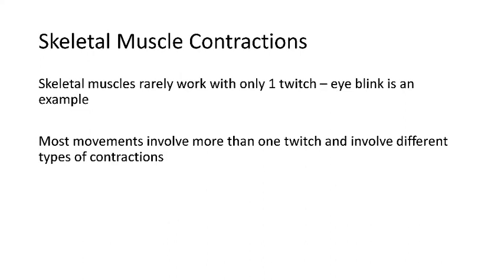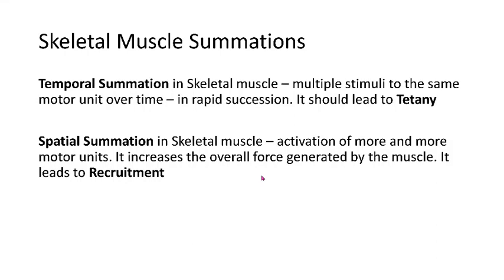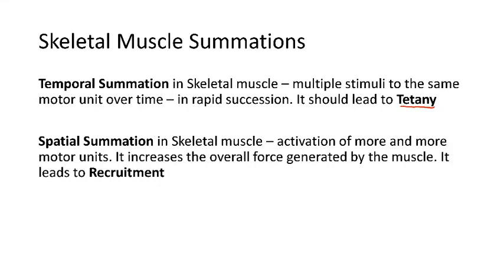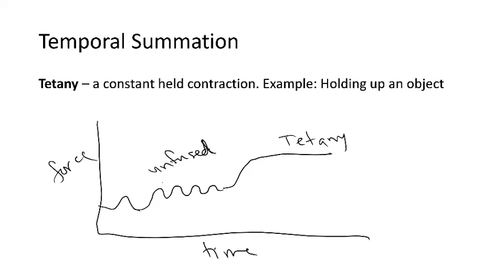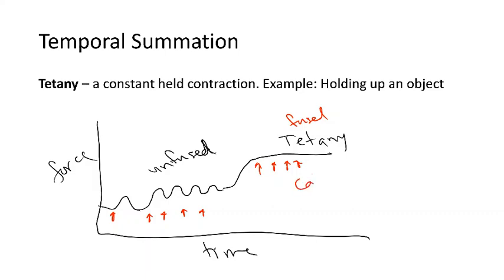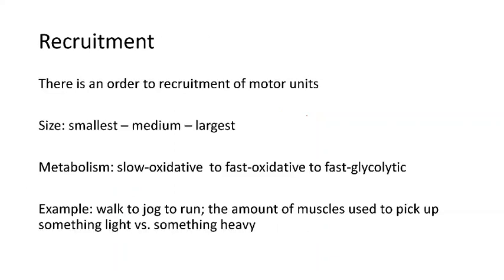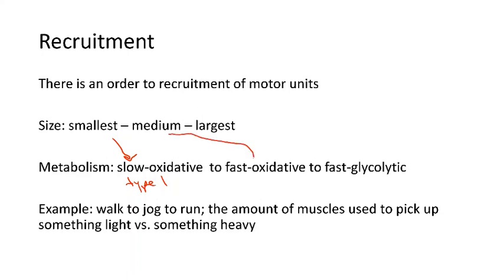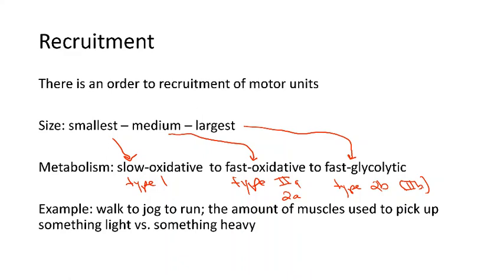Skeletal Muscle Summation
This lecture is Spatial and Temporal Summation in Skeletal Muscle (recruitment and tetany)